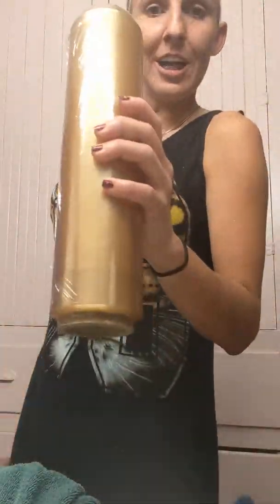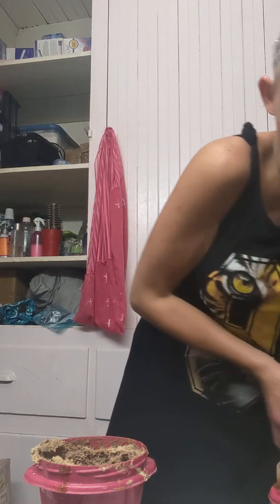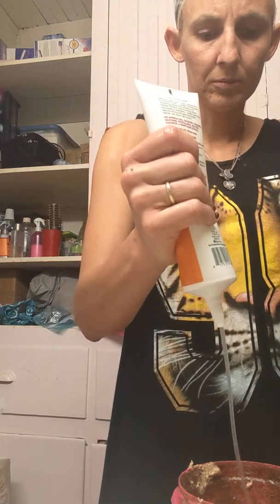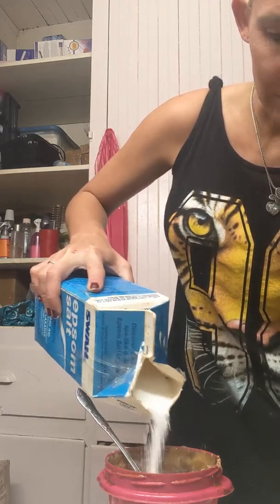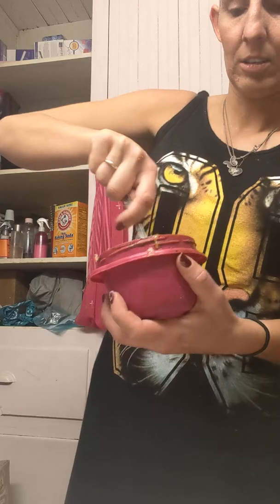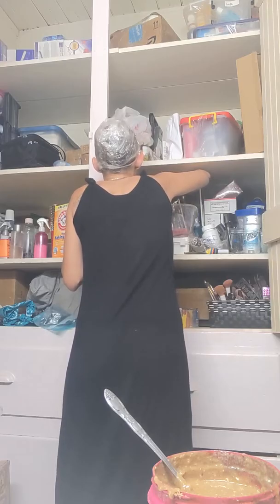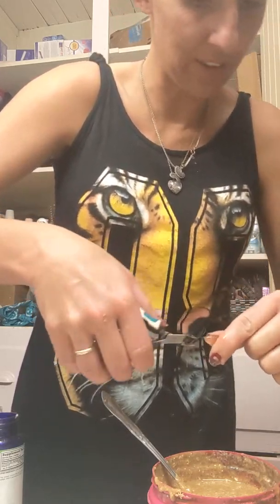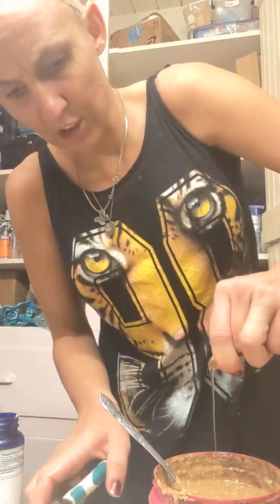Fuck DCFS how to repair your skin face mask